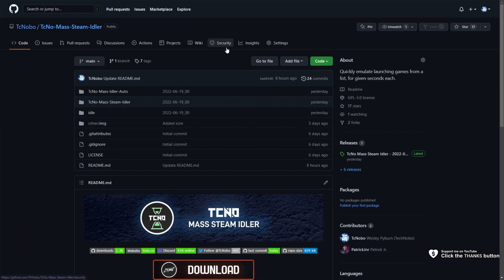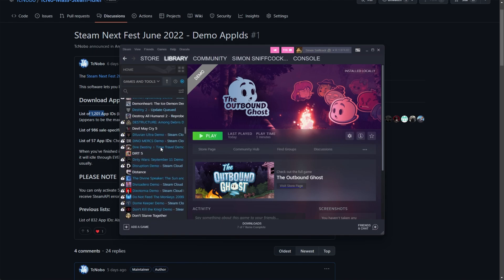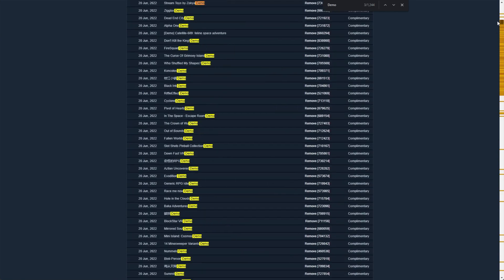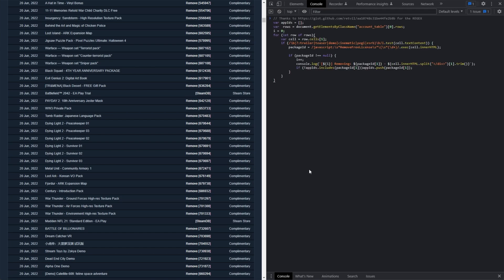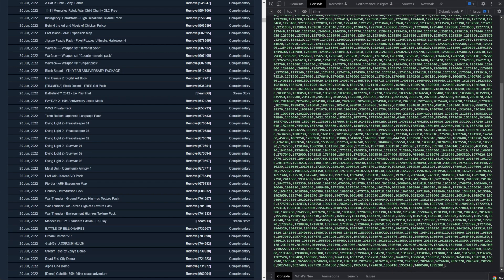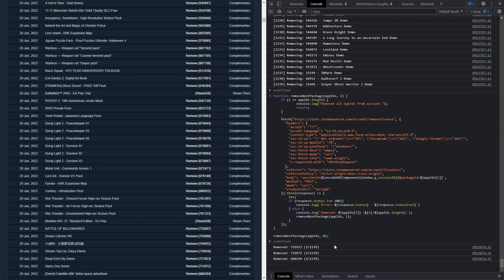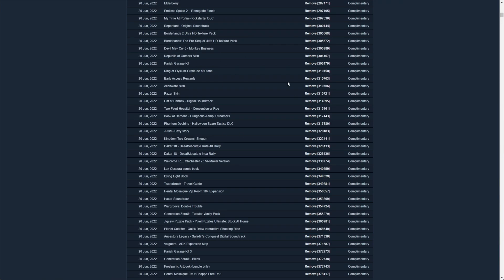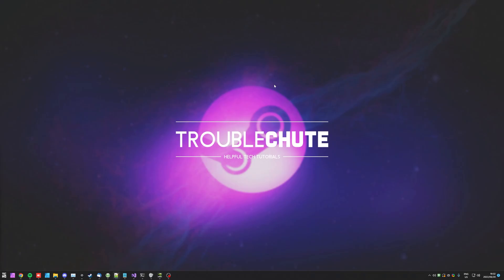Remove all Demos from Steam Account | Fast Automatic Guide 2024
Want to remove a lot of demos from your Steam account? Well, this video shows you the normal manual method, as well as an automated method that makes everything a lot faster! You can remove any free game, demo, or list of demos/free games from your account.

Timestamps:
0:00 - Explanation
1:06 - Remove free games/demos from Steam
2:04 - Automation explanation
2:26 - Get a list of AppIDs to remove
3:30 - Automatic free game/demo removal Steam